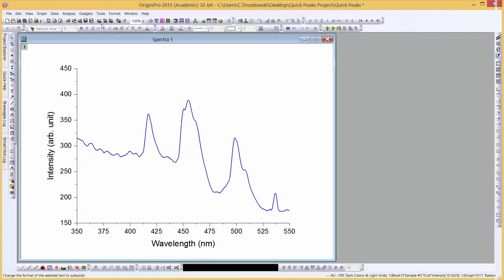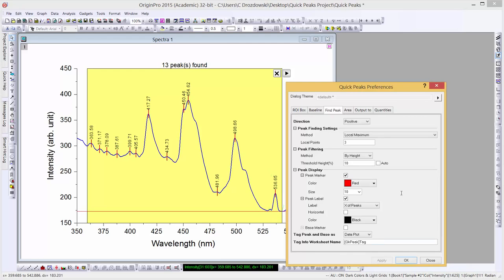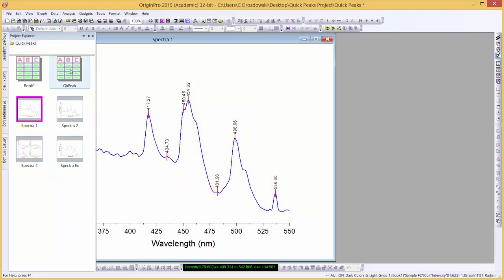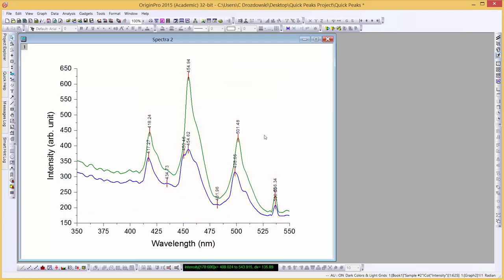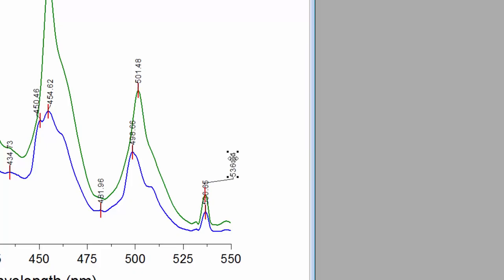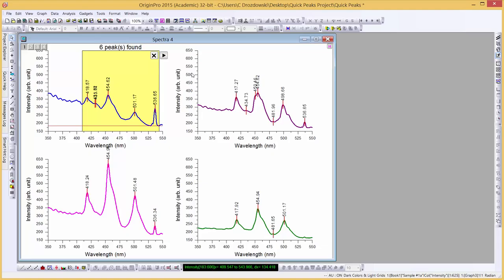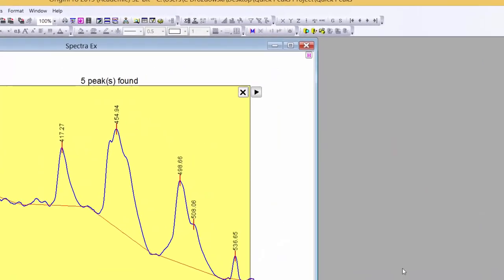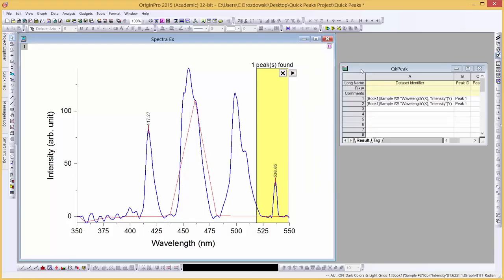The FASTEST Way to Find Peaks in Origin | Quick Peaks Gadget Tutorial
Need to find peaks in your data instantly? This tutorial is your quick guide to using the powerful but often overlooked Quick Peaks Gadget in Origin software. Forget complicated fitting for a moment—this tool is perfect for getting immediate estimates of peak positions, heights, FWHM (Full Width at Half Maximum), and area.

Ideal for quick checks, presentations, or initial data exploration in XRD, Raman, FTIR, spectroscopy, and chromatography.